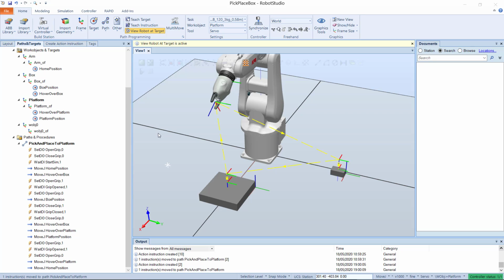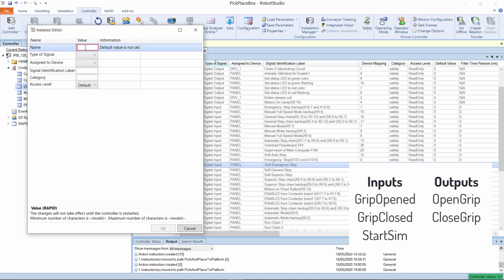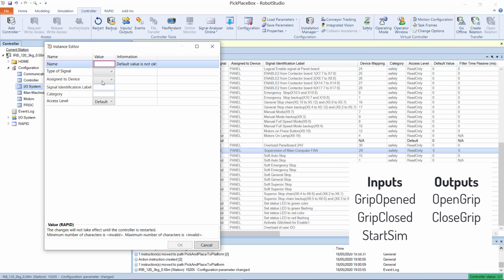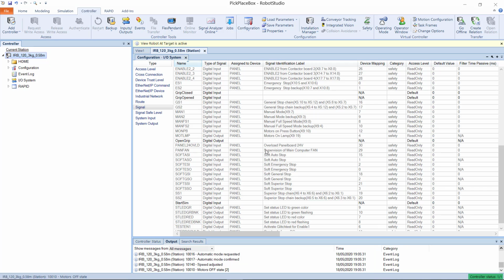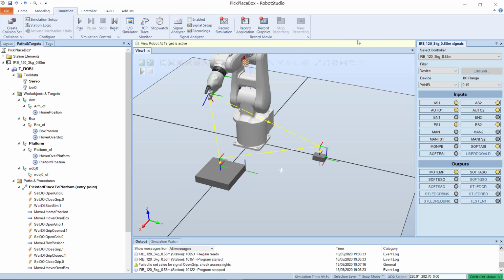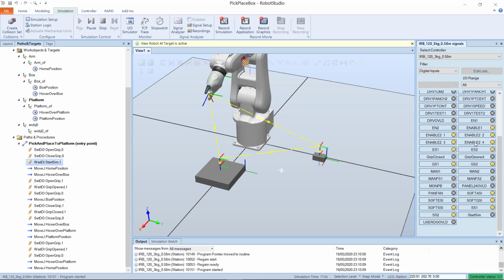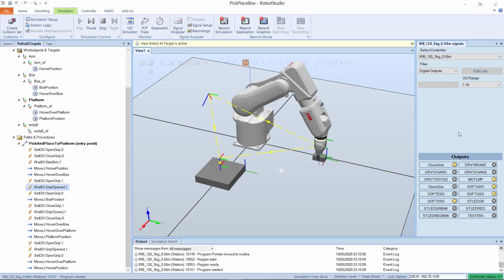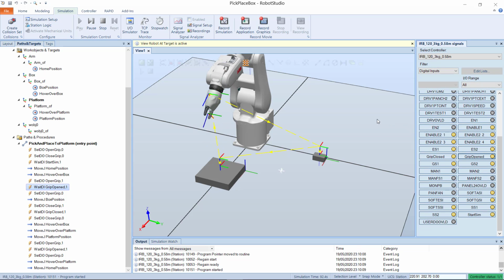Advanced RobotStudio: Pick & Place Tutorial (Part 3)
Objectives:
• Outline the method of adding the defined input and output signals to the virtual controller
• Use the built-in I/O simulator in the simulation tab to test the simulation.
• Analyse the simulation for errors in physical behaviour and outline a method to solve these errors